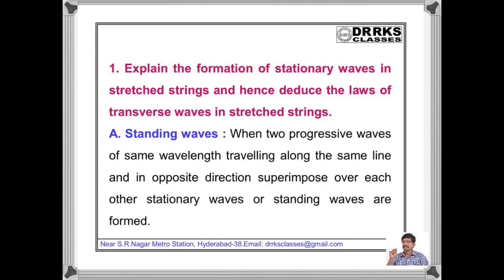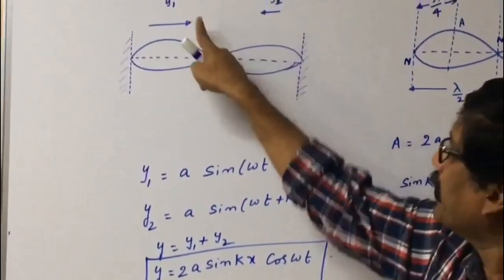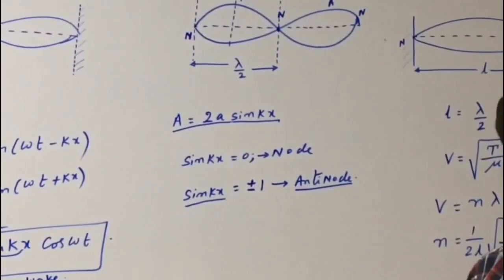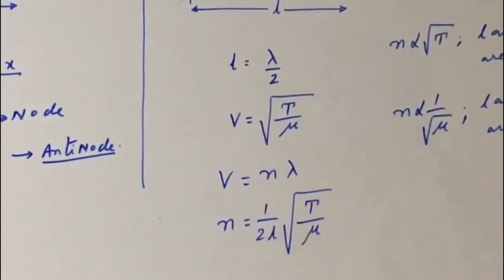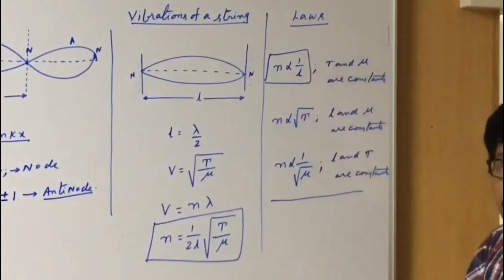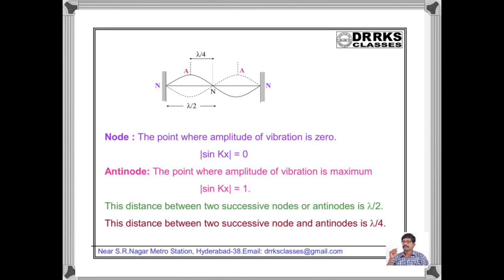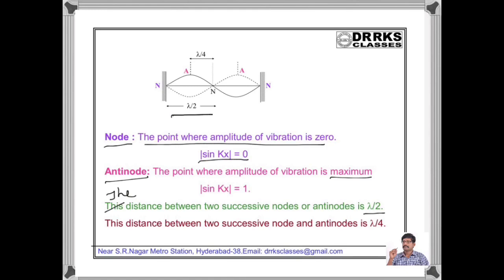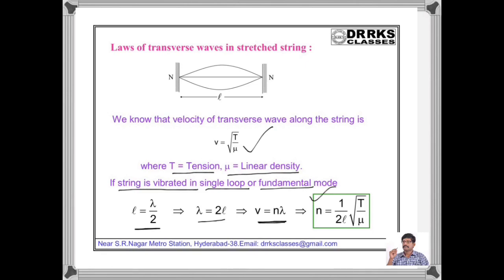IPE IMPORTANT QUESTIONS ‘WAVES’